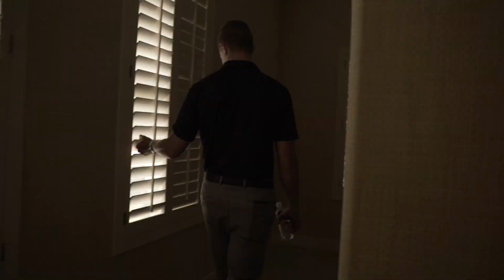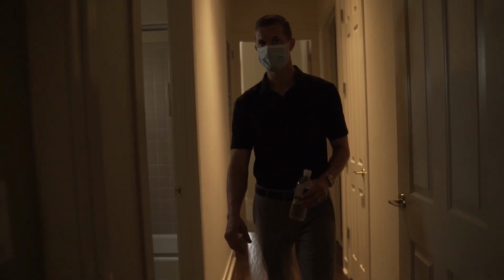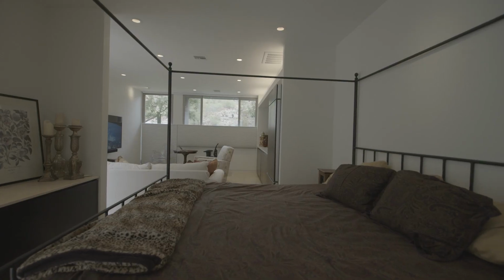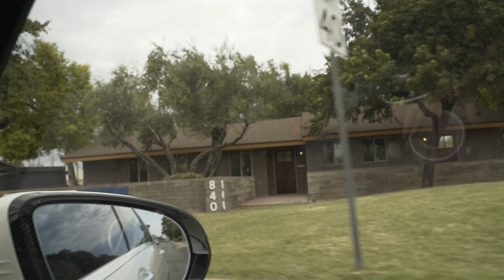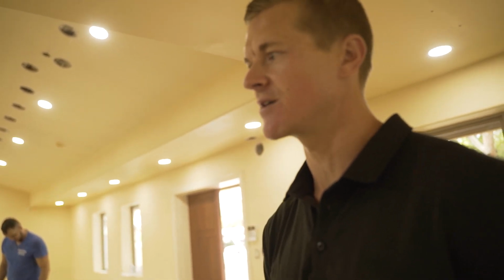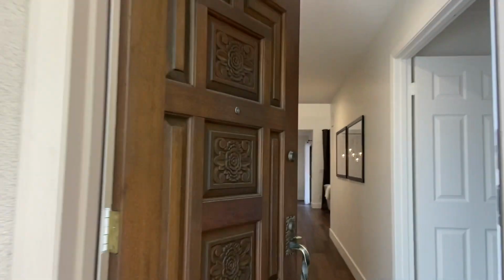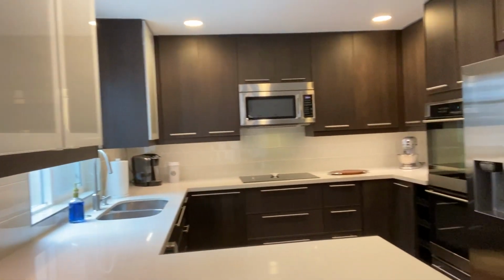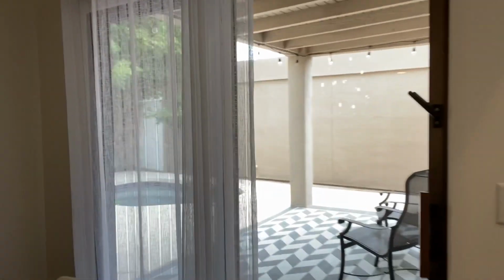Day in the Life of a Luxury Real Estate Agent | Negotiation and Showings!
Ride shotgun as I negotiate million dollar deals and show beautiful properties in Phoenix, Arizona.  This day in the life video is representative of my day to day hustle as a top real estate broker running a business that sells over $180,000,000 annually.

If you are interested in buying or selling a home in Arizona I would love to work with you.

 In this video I covered:
- Million Dollar Showings
- Touring beautiful homes in Phoenix, AZ
- Helping buyers
- Realtor day in the life
- Building a new real estate office

The Brokery
4546 N 40th St